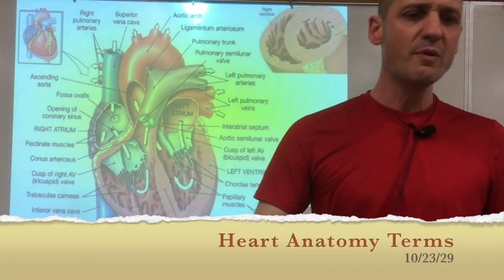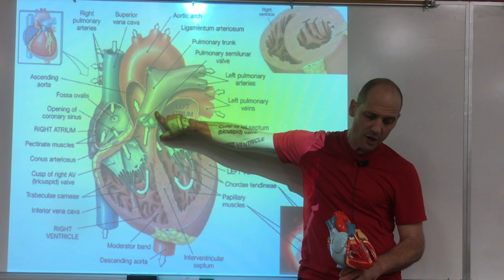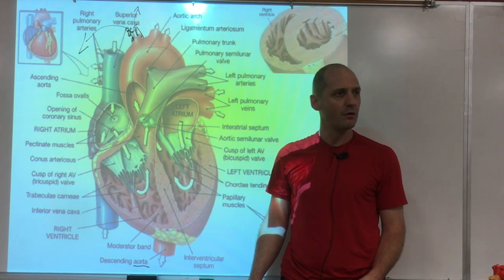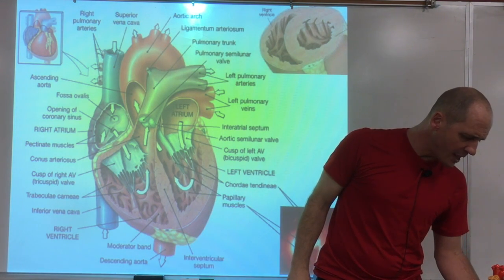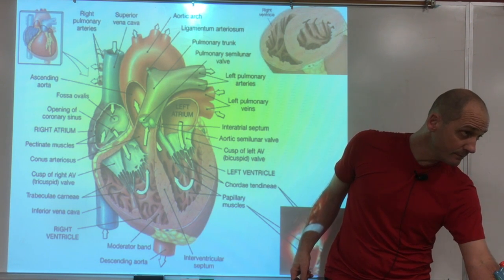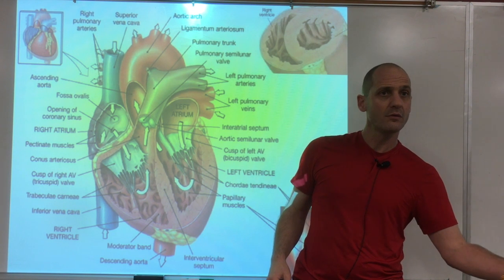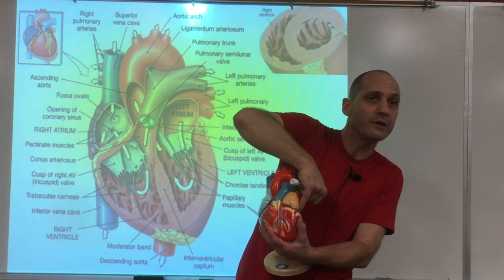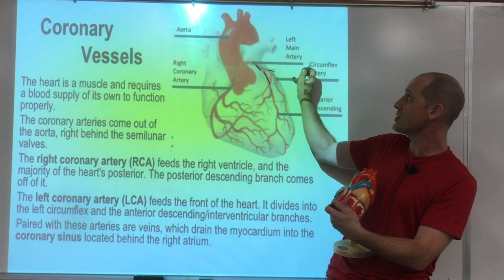Heart Anatomy Terms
This video teaches fundamental heart anatomy.